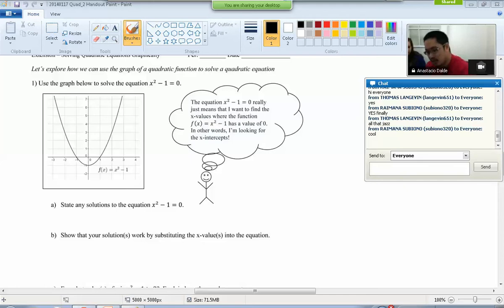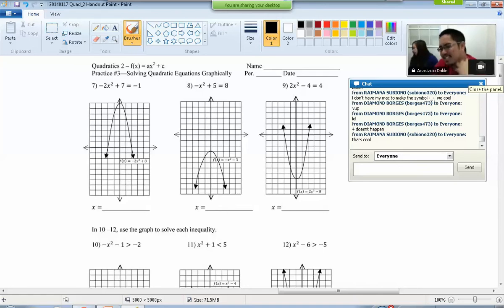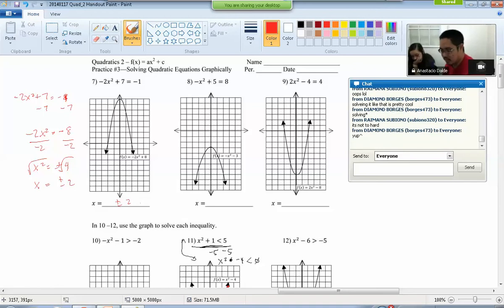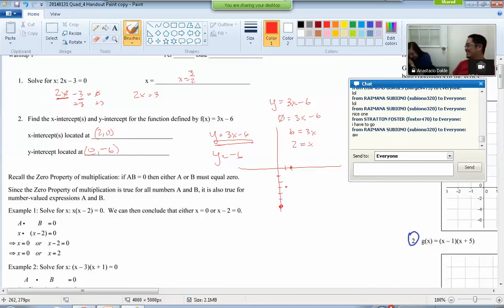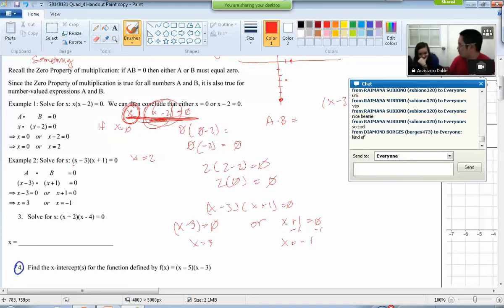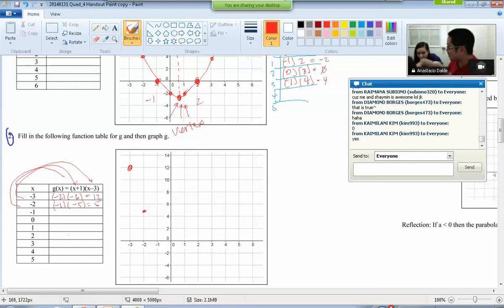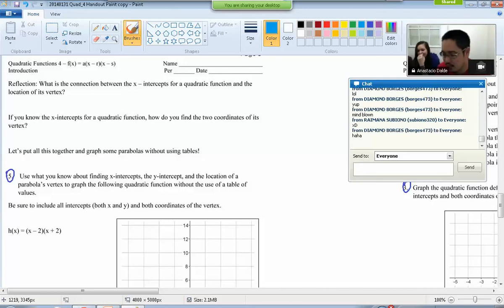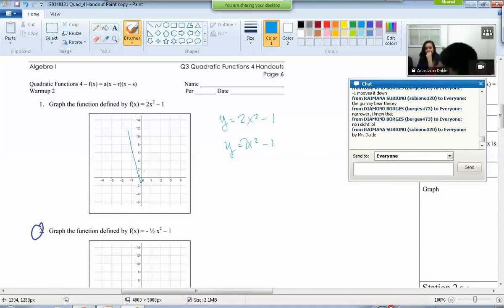1 31 2014 Algebra 1B